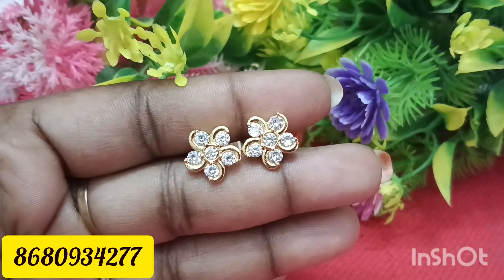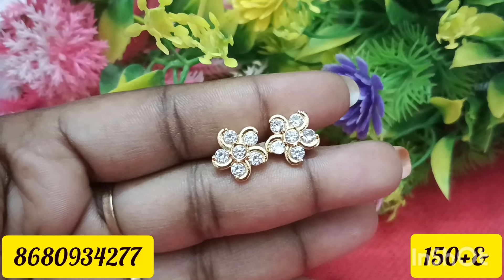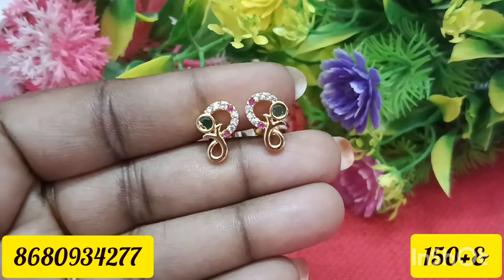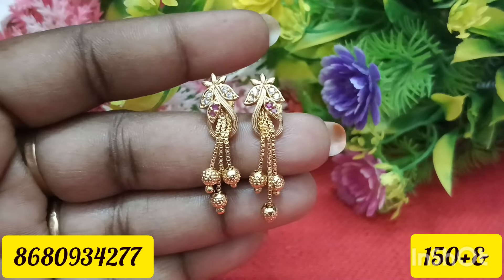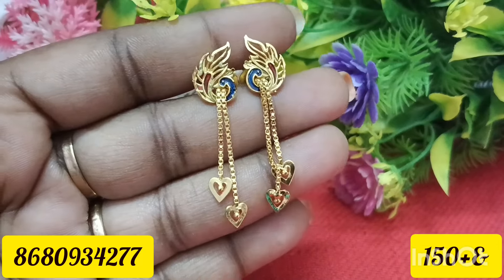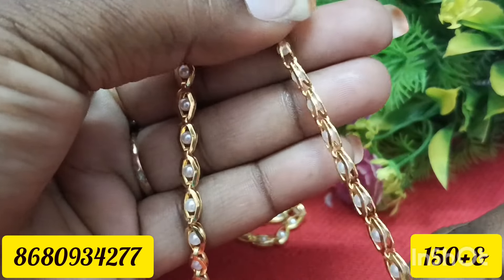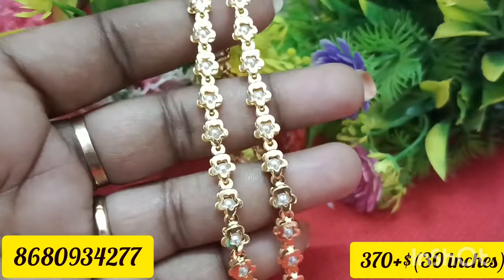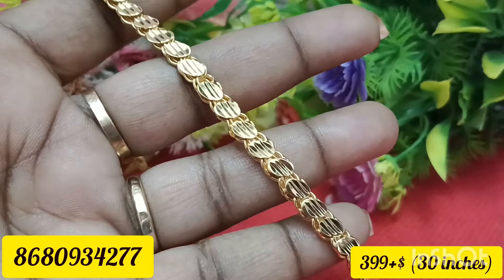impon earrings pearl chain offer price 8680934277 online shoping what's app booking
Sri Andal creations

what's app only no phone calls
online payment only no cod

wholesale price lowest price stock clearance sale limited stock only
pure Impon jewellery Collections panchaloga ring five metal earrings impon bangles impon ring impon necklace impon attigai impon haram impon dollar chain impon mugappu chain impon kappu impon saradu impon Anklets impon jimiki impon haram covering jewellery micro plate jewellery imitesion jewellery one gram gold jewellery offer price